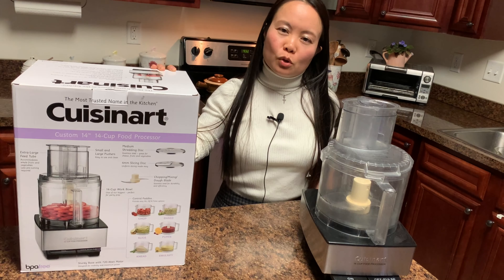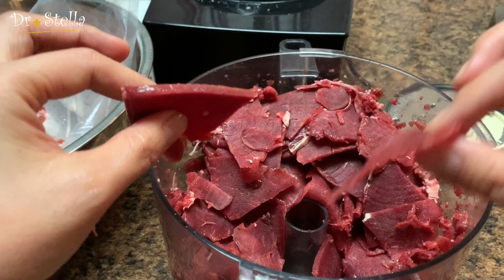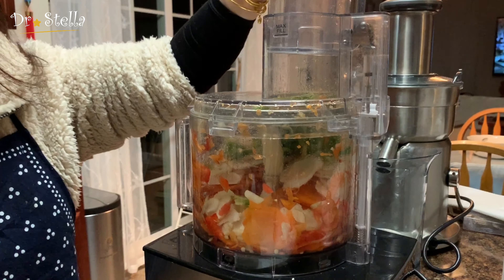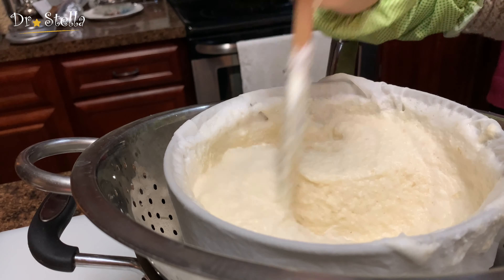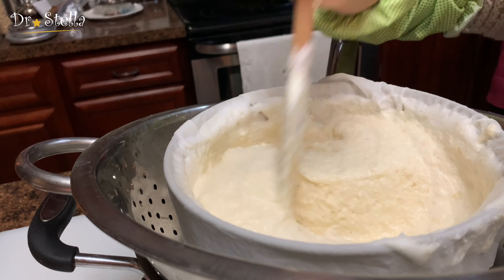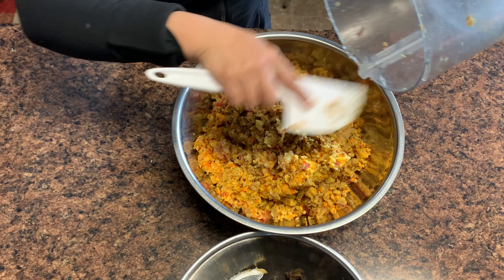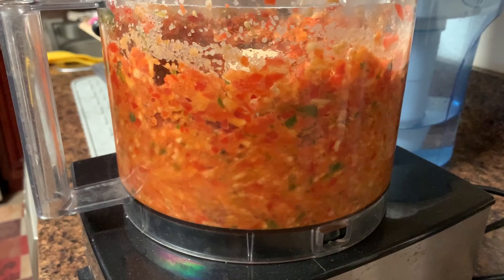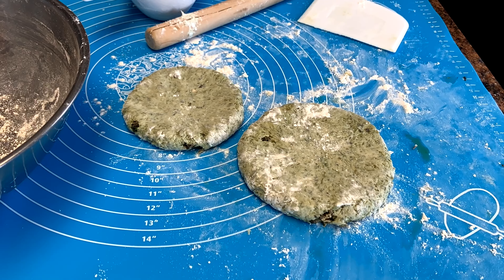[ENG SUB] 切土豆丝，火锅肉片，和面，切菜，做辣酱，一物多用厨房利器 Use Food Processor In 8 Different Ways